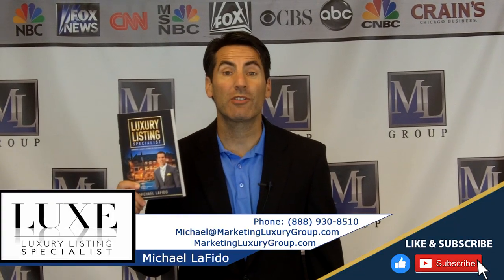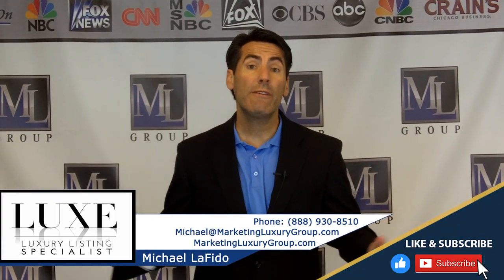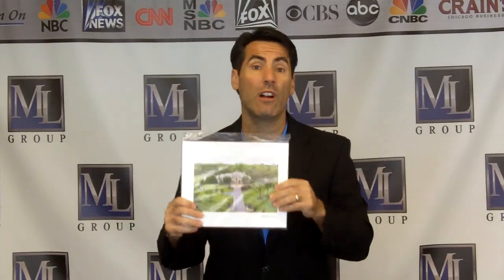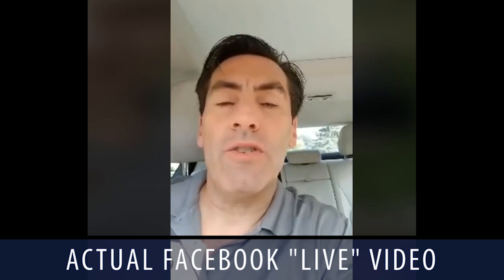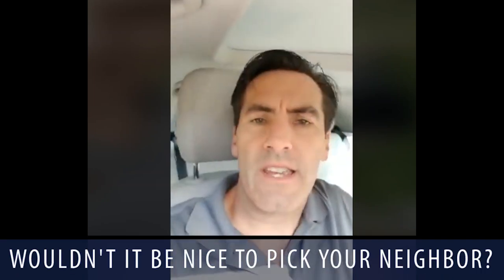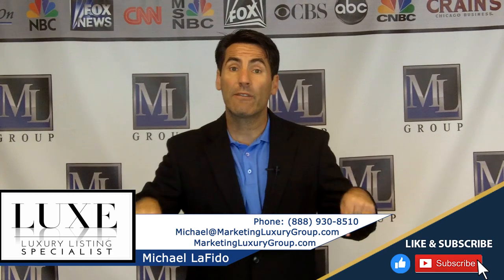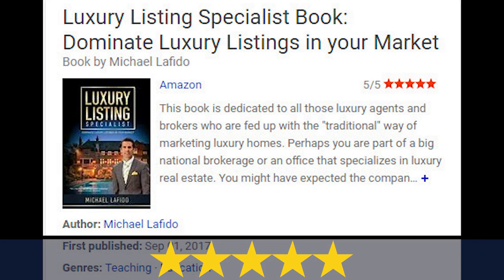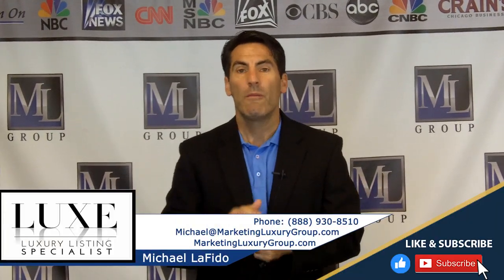Circle Prospecting | Luxury Listing Specialist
What is circle prospecting, and what is the best method of doing it around your listings? Today I’ll discuss the answers to those questions and more. Circle prospecting, essentially, is informing the neighborhood around the listing that the property has gone up for sale, and also leveraging that listing to get more buyers. To learn how to maximize the outcome of your circle prospecting, watch my latest video.

Michael LaFido is the author of the books 'Luxury Listing Specialist' and 'Marketing Luxury'. Michael has created a nationally recognized luxury certification for real estate agents which is known as Luxury Listing Specialist (LUXE).
Many agents within the industry are calling Michael's methods "The New /standard" for marketing luxury homes today.

Michael LaFido
MarketingLuxuryGroup.com
LuxuryListingSpecialist.com
LuxuryListingPodcast.com